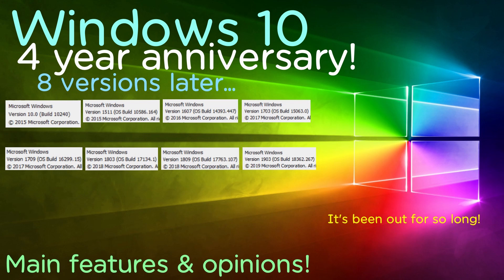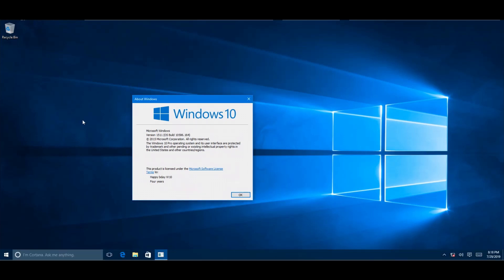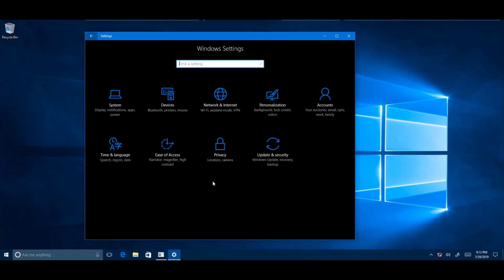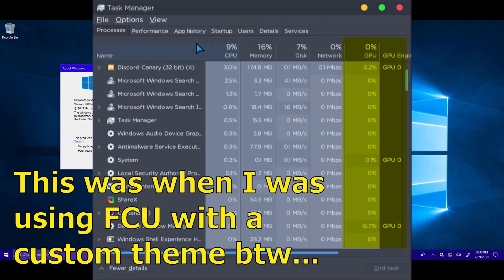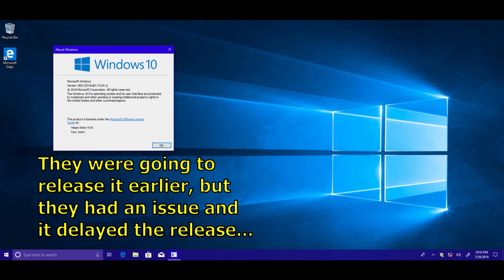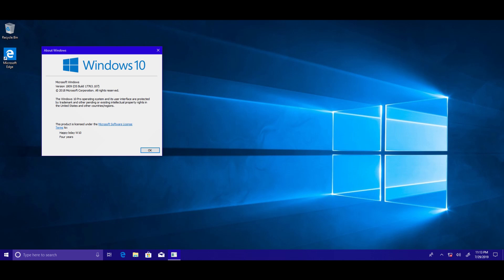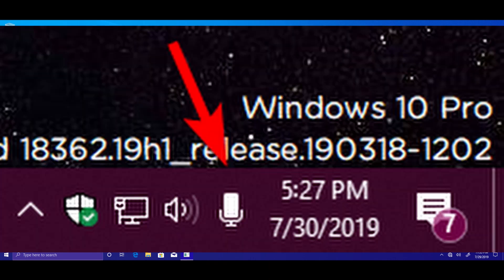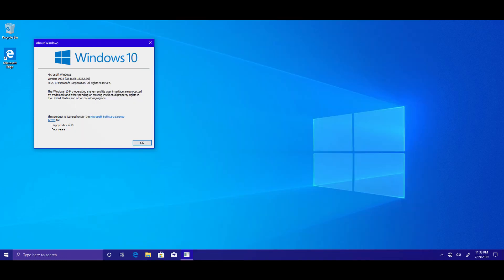Windows 10, 8 versions later... (4th year anniversary!)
This is the video I made for Windows 10's 4th birthday! I talk about the main changes in each version and my thoughts and experiences with them! I decided to do something a little different this year and show screenshots instead of doing a timelapse. However if you want to see the timelapse from last year, I will put the links to the last Windows 10 anniversary videos below! Feel free to put what your favorite features and favorite version of Windows 10 in the comments below! Also sorry for this video being a day late!